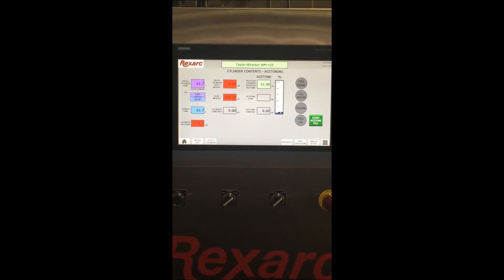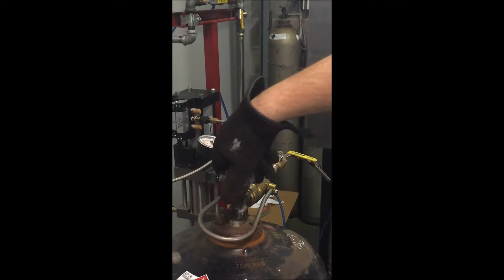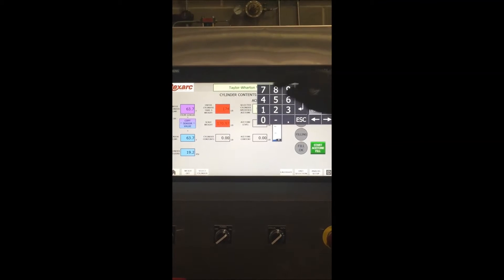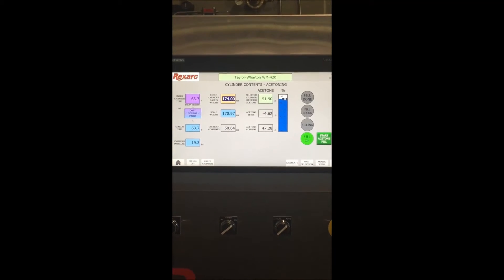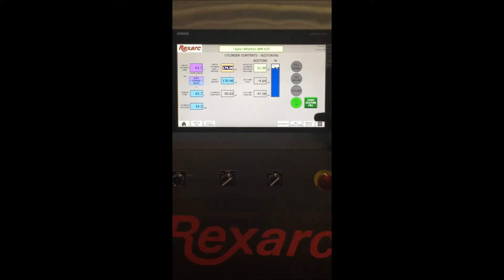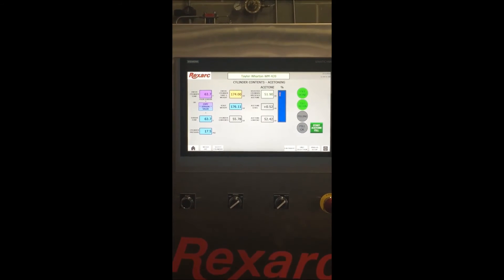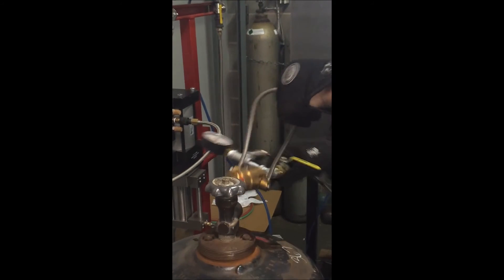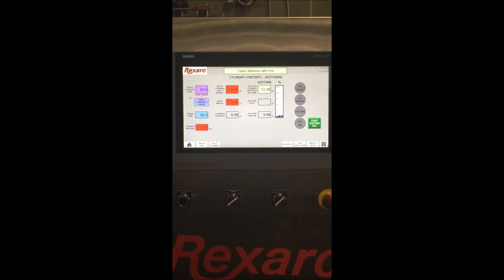Rexarc's Auto Acetone System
Rexarc has developed a product that helps you precisely monitor the levels of acetone, acetylene, and reserve space in your acetylene cylinder. The auto acetone scale takes the guesswork out of filling acetylene cylinders.